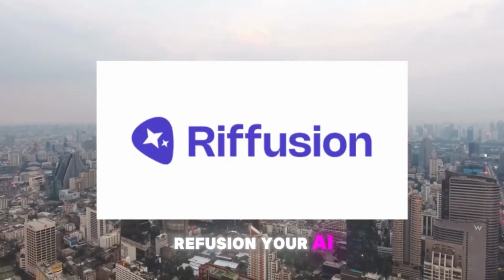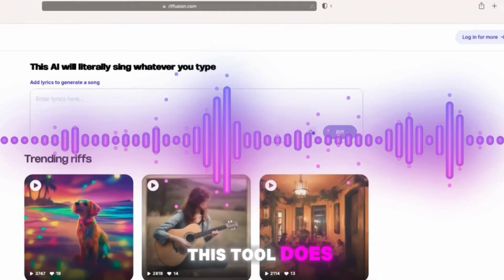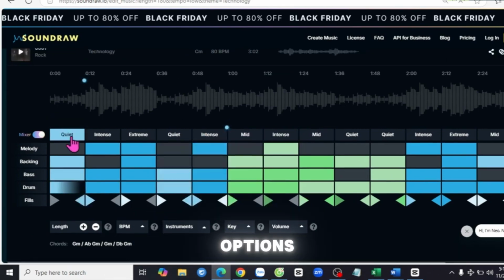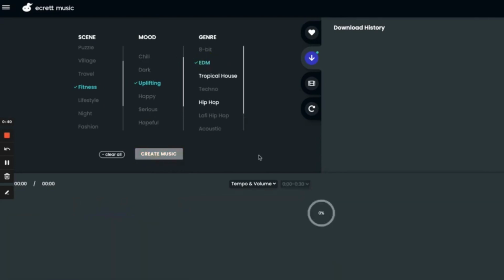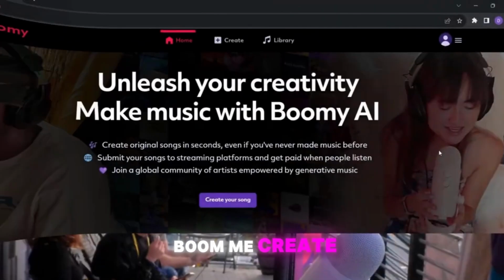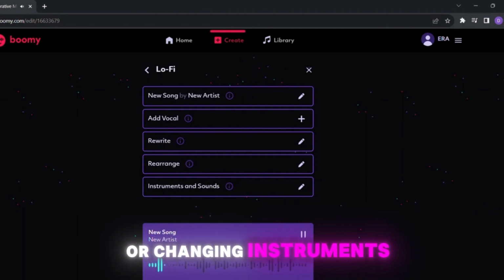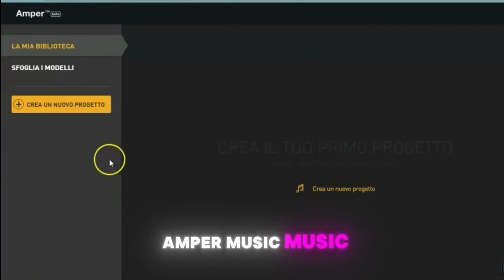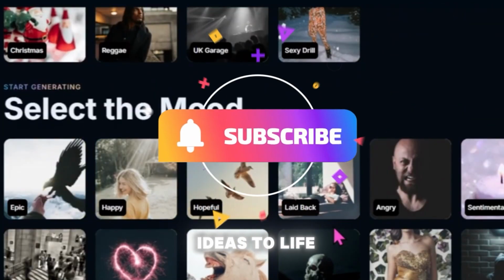Why AI is About to Change Music Creation Forever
''Welcome to Think AI, your go-to source for AI tools, tutorials, and latest trends. Join us to explore the future of technology and stay ahead in the digital world''
How to Use AI Tools for Music Creation| free Music With AI

In this video, I’ll introduce you to the best AI tools for creating stunning music effortlessly. Whether you’re a beginner or an experienced creator, these tools will help you generate amazing soundtracks and compositions in no time. Many people search for free and easy ways to create music using AI, so I’ll show you the top tools that are both powerful and accessible. Watch this video till the end, and you’ll learn how to create professional-quality music for free with AI tools. Let’s dive into the world of AI-powered music creation!"

Stay updated with all things AI and start creating with the best AI tools out there.
Tools Include In This Video;·
Riffusion:

 A powerful AI tool that generates music from text prompts, allowing you to create unique compositions in various genres.
Benefit: Turns text descriptions into full musical pieces, perfect for projects of any scale.
Soundraw:

Benefit: Quick and customizable music creation for any project, ideal for background music.
Ecrett Music:

Boomy:

 A user-friendly AI tool that lets you create full music tracks in seconds by choosing your preferred genre and style.
Benefit: Super fast music creation, even for beginners, with customization options.
Amper Music:

 An AI-powered music creation tool that lets you set the mood and genre, generating professional-sounding tracks in minutes.
Riffusion
AI music
creating music with AI
# AI music tools
free ai music